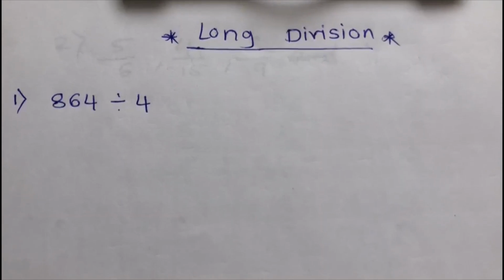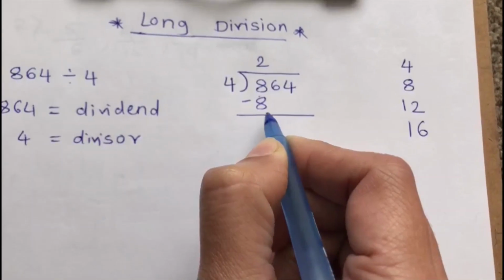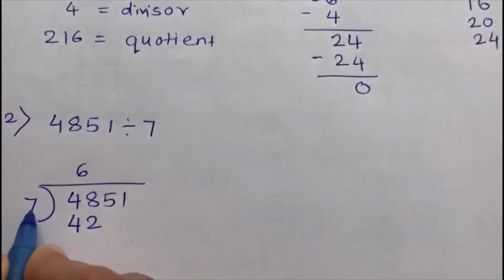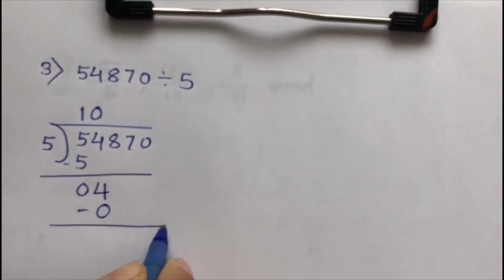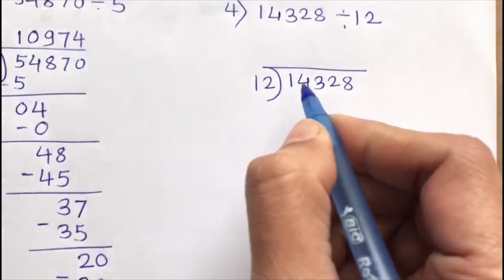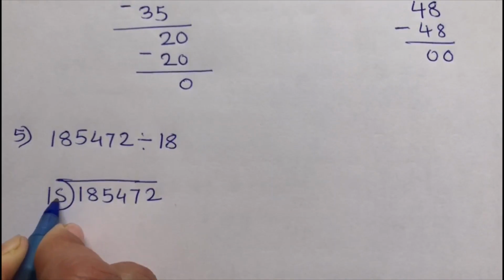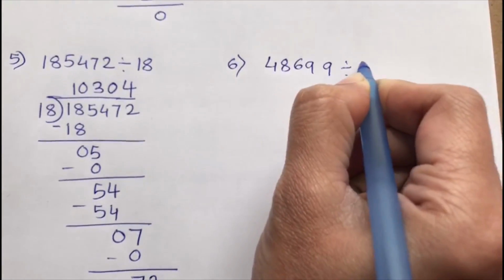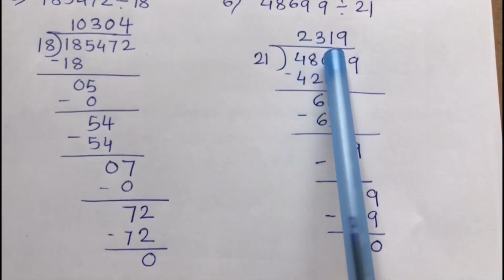Long Division. How to divide large number .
Welcome to the long Division with Math school. You are having trouble with how to divide numbers? You're in the right place!

By applying these rules from this Math educational video you will increase your math skills and division.

Whether you're just starting out, or need a quick refresher, this is the video for you if you're looking for help with division. Math School will go through examples and explain how to divide numbers by some particular number.